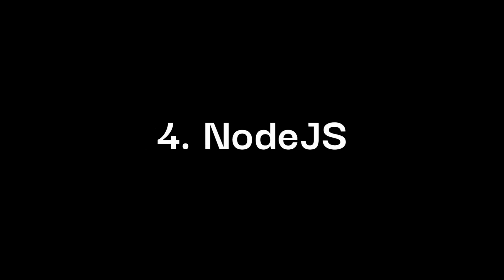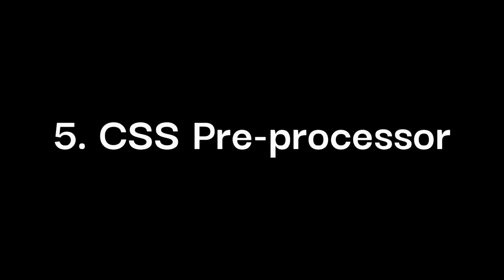Full Learning Path of Frontend In 2022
Hello and welcome to another video, in this video, we will be talking the whole path of learning and mastering the frontend. I will cover everything you need to learn to call yourself a master in frontend.

First, HTML. What is HTML?
The elements label pieces of content such as "this is a heading", "this is a paragraph", "this is a link", etc. So, what do you need to know? You need to understand how to write semantic HTML, learn how to write and implement the most common elements. Once you are done with the basics, you can proceed to the next level.

Next, CSS. CSS is the language we use to style an HTML document.CSS describes how HTML elements should be displayed. You will need to learn the basics such as floats, positioning, display, box model, CSS Grid and of course flex box. Once you have mastered them, you can start to make layouts easily.

Thirdly, javascript. JavaScript is the world's most popular programming language.
JavaScript is the programming language of the Web. JavaScript is easy to learn. You will need to learn the syntax of it such as how to declare and initialize variables. You need to learn fetching API as well use the fetch function.

Next, Node JS. Node JS  is an open-source, cross-platform, back-end JavaScript runtime environment that runs on the V8 engine and executes JavaScript code outside a web browser. Node JS comes with NPM. You need to know at least how to install packages for NPM.

Onto the next topic, CSS Pre-processors. They are namely Sass, Post CSS and Less.A CSS preprocessor is a program that lets you generate CSS from the preprocessor's own unique syntax.

There are many CSS preprocessors to choose from, however most CSS preprocessors will add some features that don't exist in pure CSS, such as mixin, nesting selector, inheritance selector, and so on. These features make the CSS structure more readable and easier to maintain.

To use a CSS preprocessor, you must install a CSS compiler on your web server; Or use the CSS preprocessor to compile on the development environment, and then upload compiled CSS file to the web server. The pre processors actually make your css way better and productive.

Moving on, CSS frameworks. A CSS framework is a library allowing for easier, more standards-compliant web design using the Cascading Style Sheets language. Most of these frameworks contain at least a grid. More functional frameworks also come with more features and additional JavaScript based functions, but are mostly design oriented and focused around interactive UI patterns. This detail differentiates CSS frameworks from other JavaScript frameworks.

Now, we will look at CSS architecture. With modern frontend frameworks, there is more push towards CSS in javascript methodology. However , you should at least learn BEM which stands for Block, element and modifier. BEM (Block, Element, Modifier) is a component-based approach to web development.

Number 7, pick a framework. Most popular frameworks include React and Angular. Before you start this, you should have a good understanding of what single page applications are and how they work and what are the positive and negative aspects of single page applications.

Number 8, Testing Your App. You can actually fulfill your testing needs with these three, namely, Jest, Enzyme and CyPress. Testing is a line-by-line review of how your code will execute. A suite of tests for an application comprises various bit of code to verify whether an application is executing successfully and without error. Testing also comes in handy when updates are made to code. After updating a piece of code, you can run a test to ensure that the update does not break functionality already in the application.

Number 9, typecheckers. The most renowned right now being Typescript. TypeScript is a programming language developed and maintained by Microsoft. It is a strict syntactical superset of JavaScript and adds optional static typing to the language. It is designed for the development of large applications and transpiles to JavaScript.

Number 10, server side rendering, Server-side rendering , is the ability of an application to contribute by displaying the web-page on the server instead of rendering it in the browser. Server-side sends a fully rendered page to the client; the client's JavaScript bundle takes over and allows the single page application framework to operate.

Number 11, mobile applications. I would suggest you to learn either React Native or Flutter. Both have their own downsides and advantages. But by learning any one of them you are actually good to go.

0:00:00 Introduction
0:00:36 HTML
0:01:32 CSS
0:02:15 Javascript
0:03:10 NodeJS
0:03:45 CSS Pre-processor
0:05:05 CSS Framework
0:06:27 CSS Architecture
0:07:13 Pick A Framework
0:08:27 Testing Your App
0:12:32 Typechecker
0:13:07 Server Side Rendering
0:14:11 Mobile Applications
0:16:11 Continue Learning